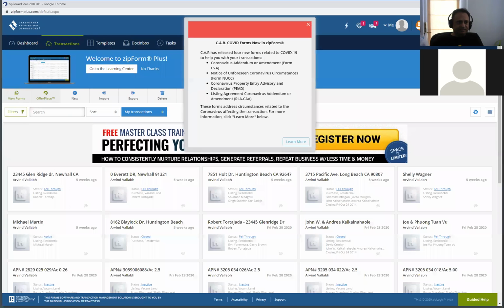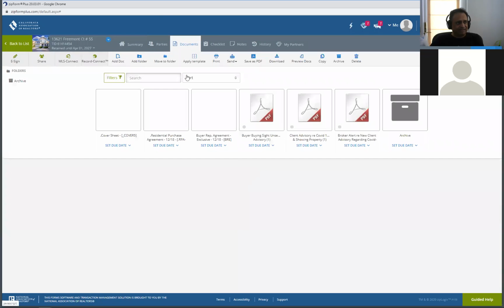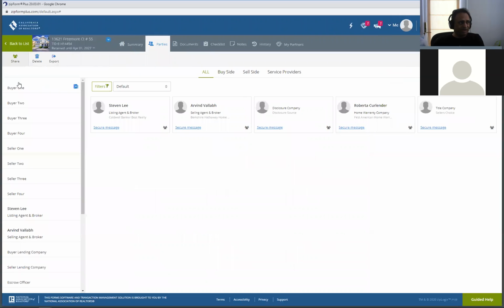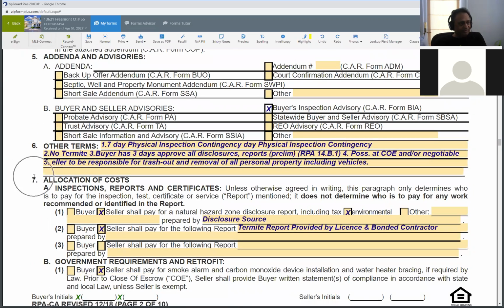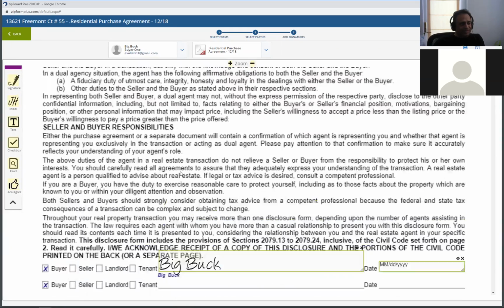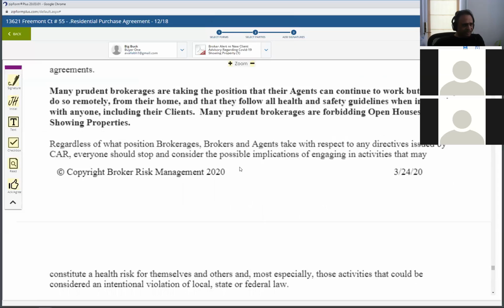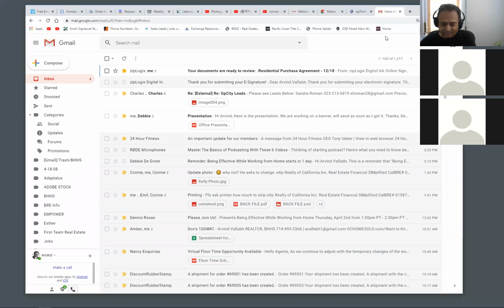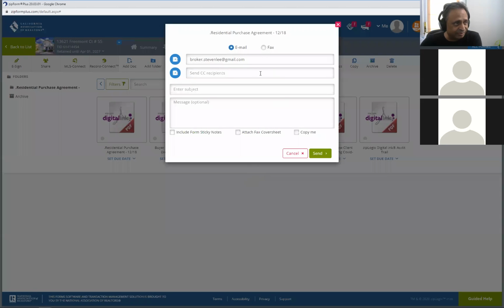Writing a Offer